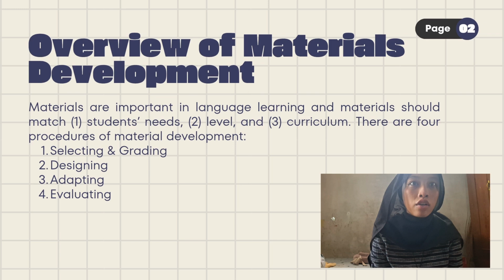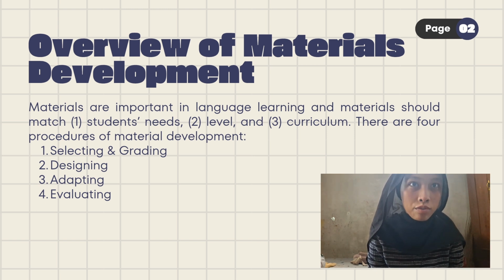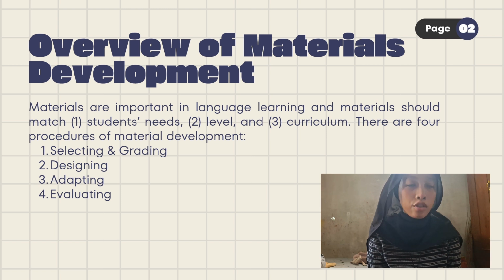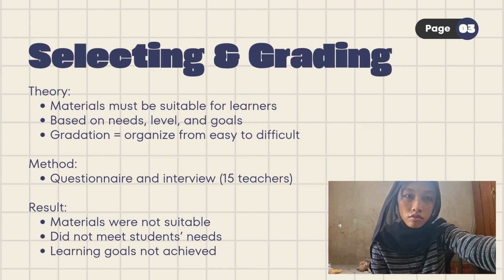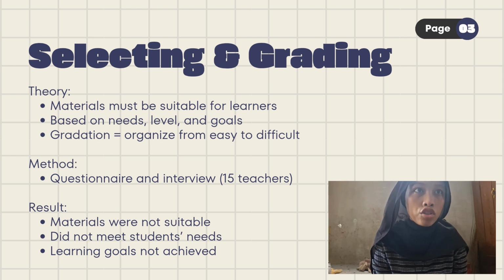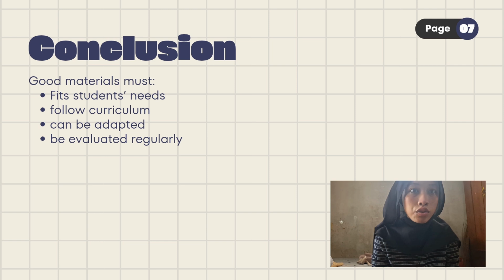Diva Yunita Eka Putri | ENGMATDEV Meeting 5 Assignment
Name: Diva Yunita Eka Putri
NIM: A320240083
Class: B